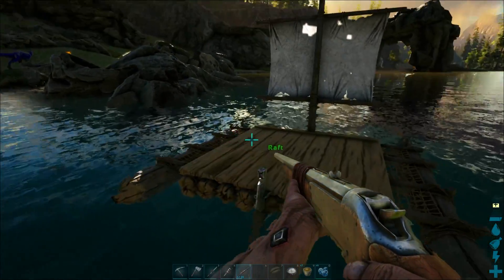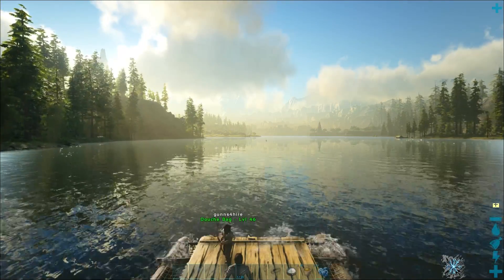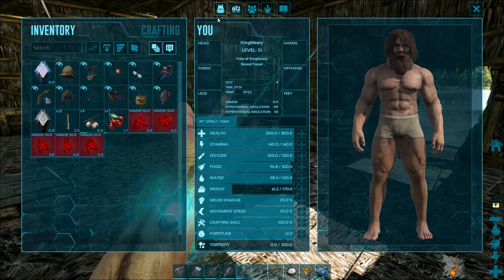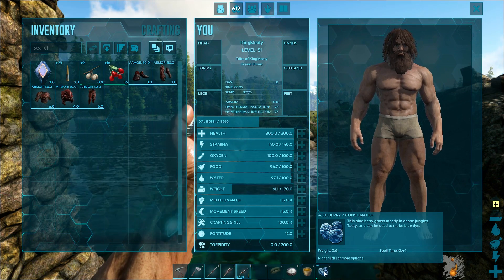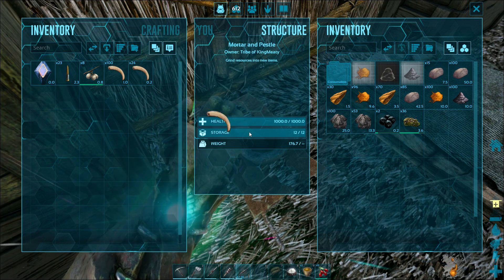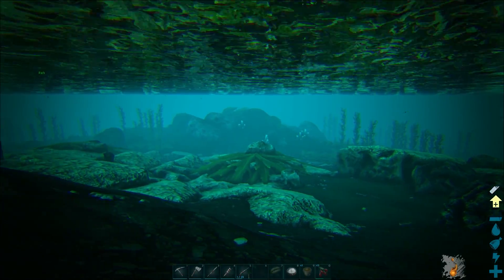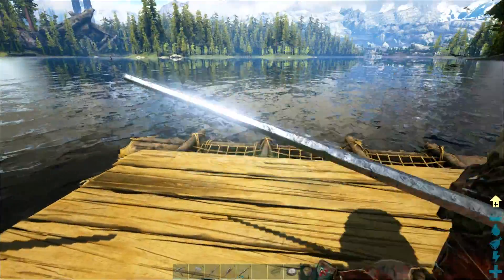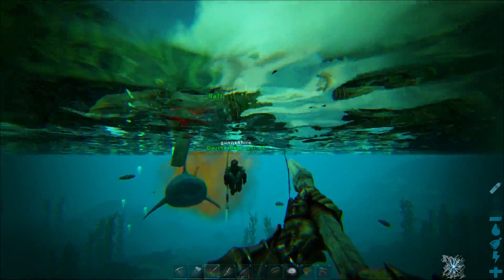BEATEN AND BROKEN (Dino Dummies #14)(Ark: Valgeuro DLC)